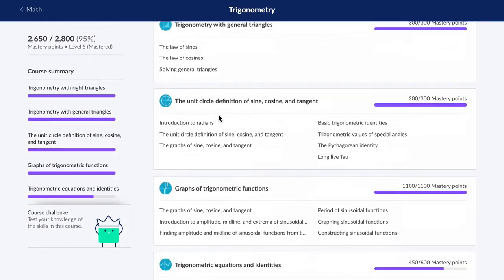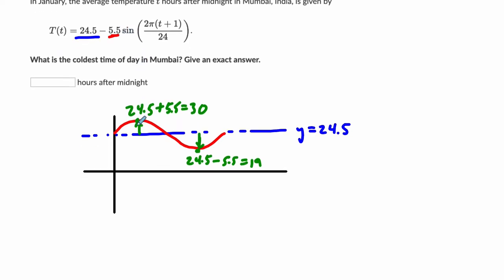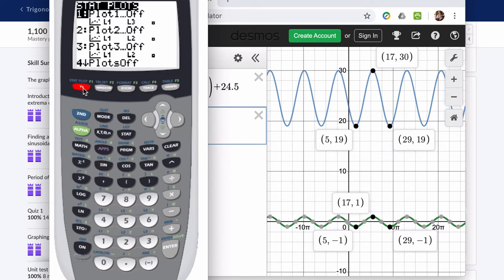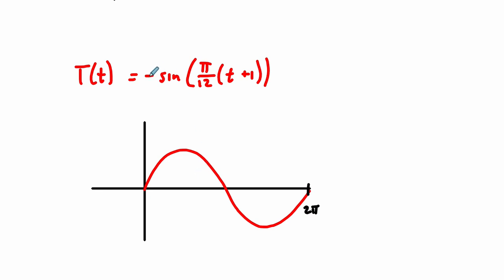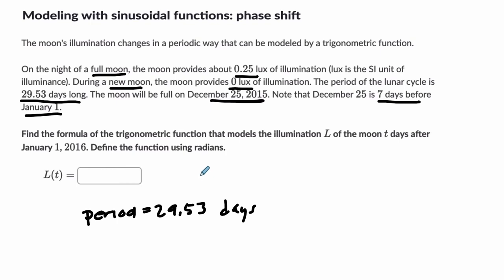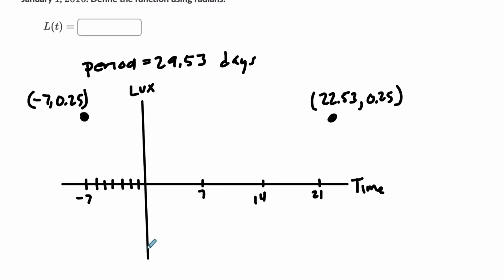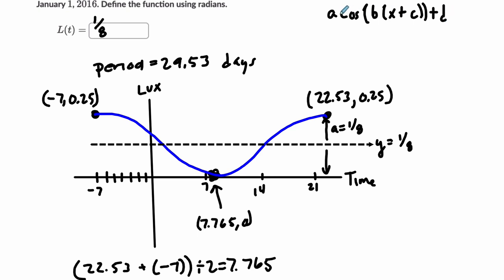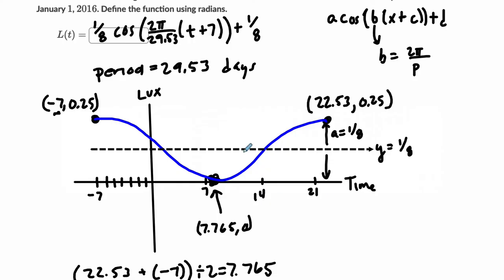22 Modeling with sinusoidal functions phase shift Khan Academy with Shaun